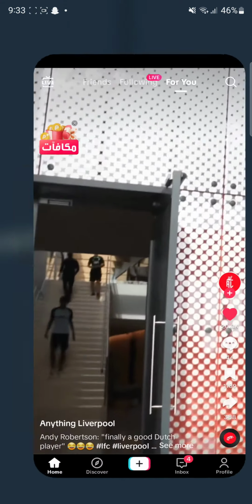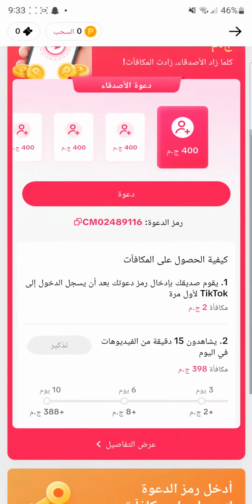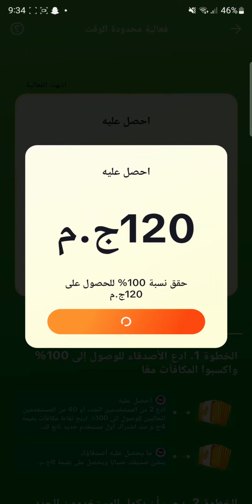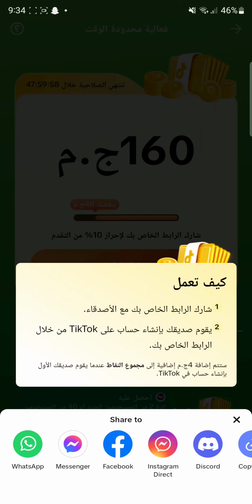How can i get tiktok coins for free (2023)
In this video i´ll show you how can i get tiktok coins for free. The method is very simple and clearly described in the video. follow all the steps & get tiktok coins for free